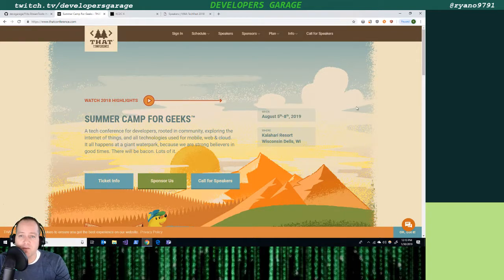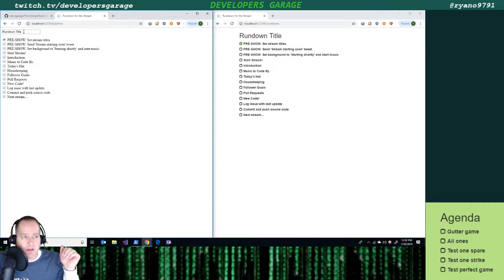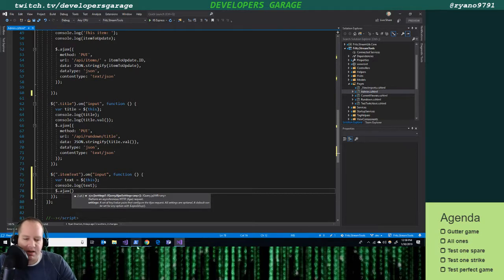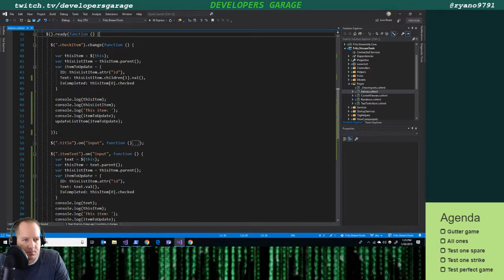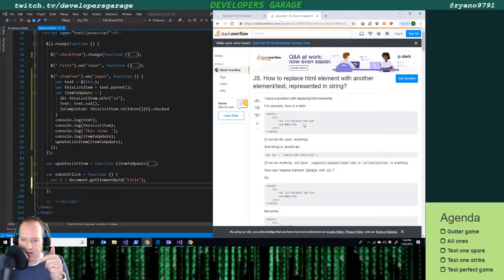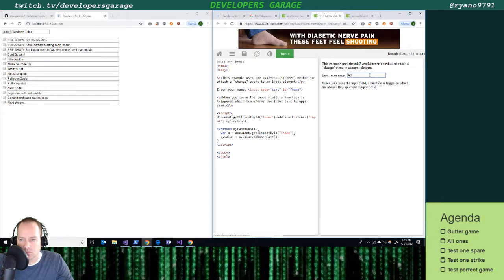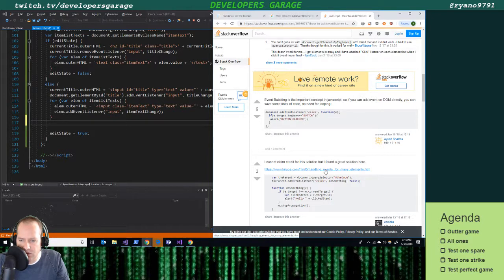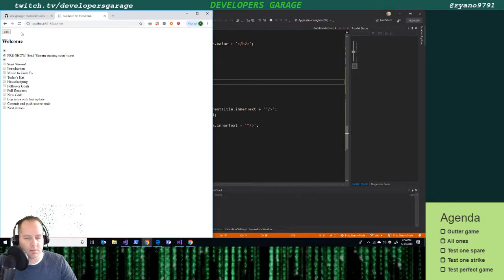January 30, 2019 - Add ability to edit text of items in list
Watch as we continue our contribution to the open source StreamTools project started by @csharpfritz where we are adding live edit, addition and deletion of items displayed on the Rundown tool.

In this video, we go through the process of adding an explicit 'Edit' button, to turn our editing on and off and allow the admin to update the text in the list items.

Want to contribute to this project, or any other projects we work on? Head on over to the Developers Garage GitHub page to get your copy of the source code.

Got suggestions on how the stream can be improved? Pick any contact method listed on my blog, and let me know.

Want to watch live?